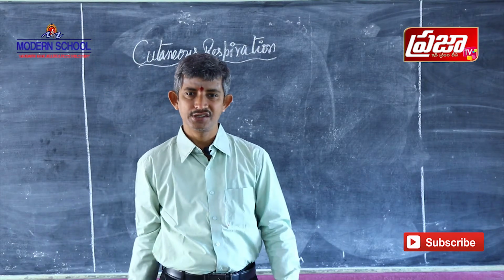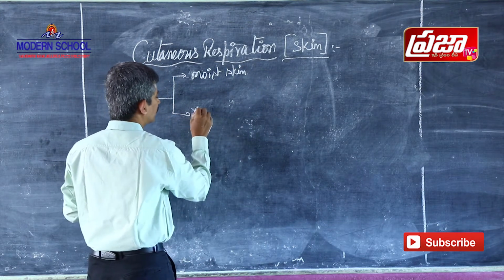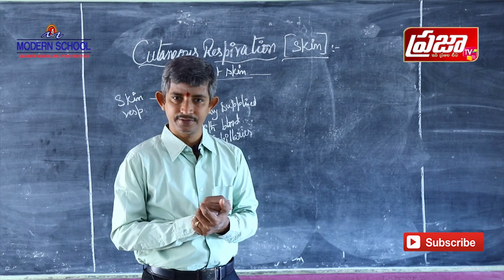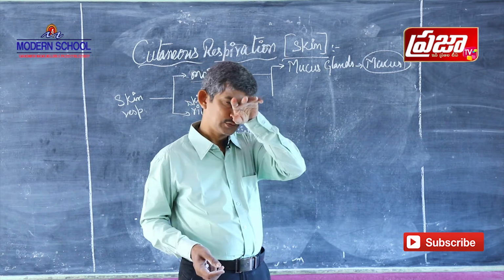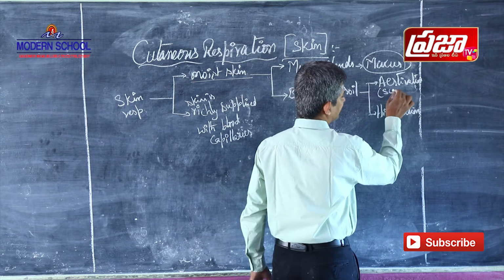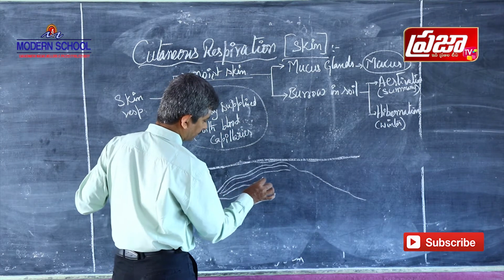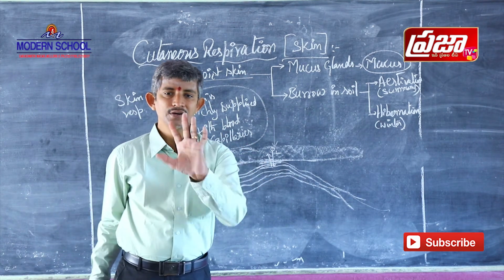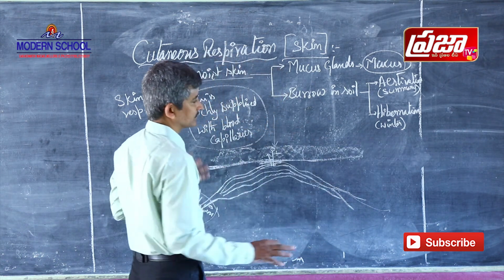Cutaneous respiration in frog, Biology||Class 10||Modern school ||Nellore